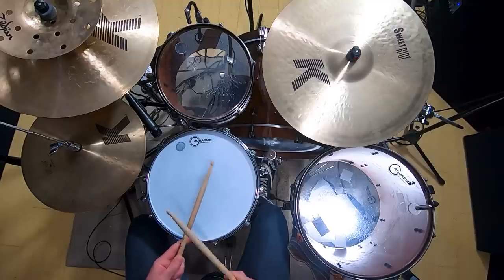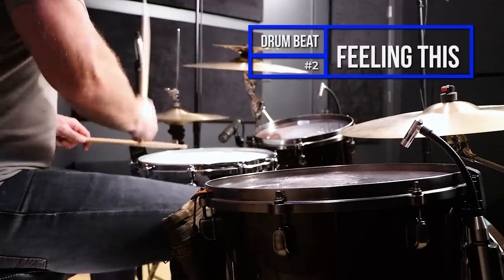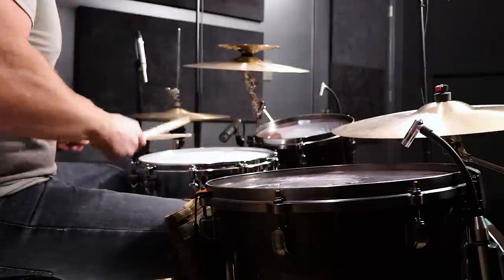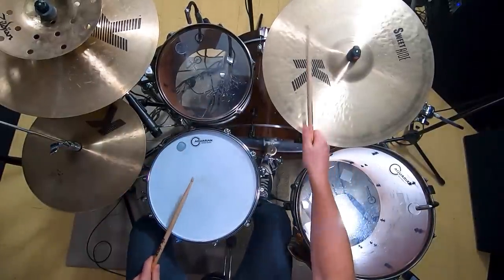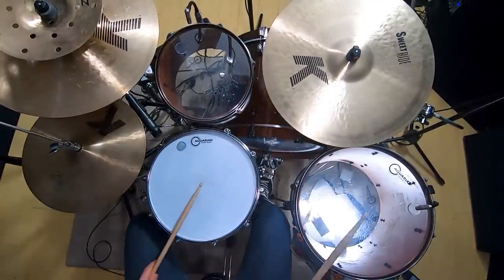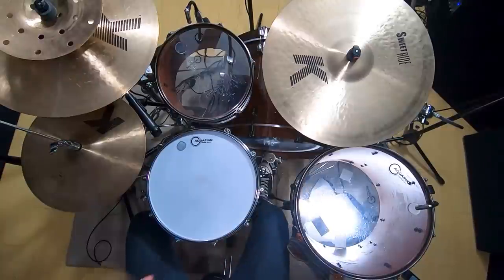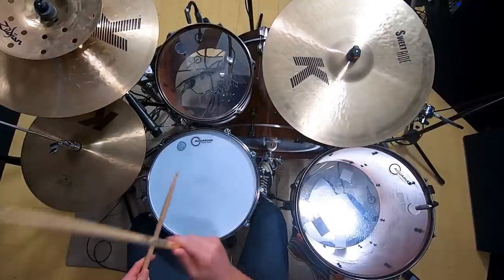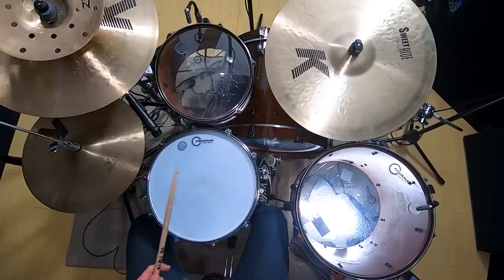5 Travis Barker Drum Beats Every Drummer Should Know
I have been a fan of Travis Barker's drumming for as long as I can remember. To me, he really helped change the game of pop punk rock drumming . His band projects include work with The Aquabats, Blink 182, +44, Boxcar Racer, Antemasque, Goldfinger, and the Transplants...not to mention his collaborations with other artists. He's launched a successful clothing company (Famous Stars and Straps), has had popular TV shows, and has helped to bring more attention to the drum community. So if you're looking to make a Blink 182 type beat, a pop punk type beat, check out my fellow Zildjian artist, Travis Barker.

So here are 5 Travis Barker drum beats that I think every drummer should know.

Cymbal Setup From Left To Right:

All Zildjian

Hats:
14" K Light

18" K Sweet Crash

21" K Sweet Ride

10" EFX Splash

Drumheads:
Aquarian
Classic Clear on toms and snare resonant
Response 2 clear on toms batter
Texture Coated on snare batter

Earthworks Microphones